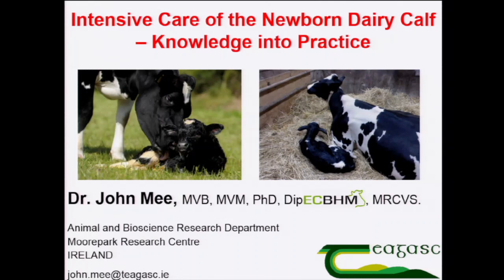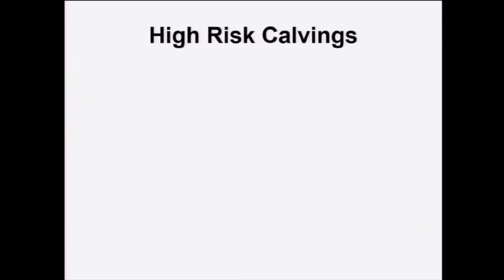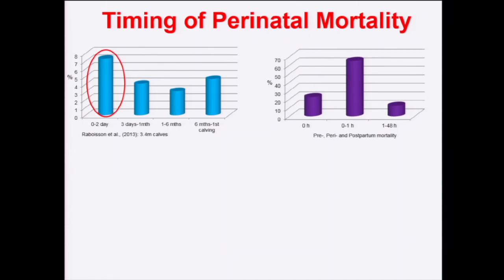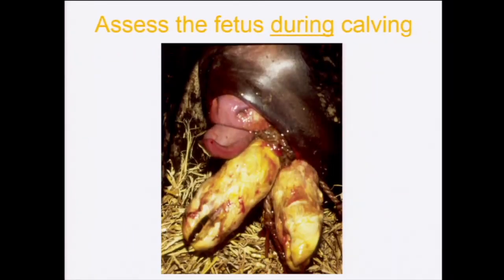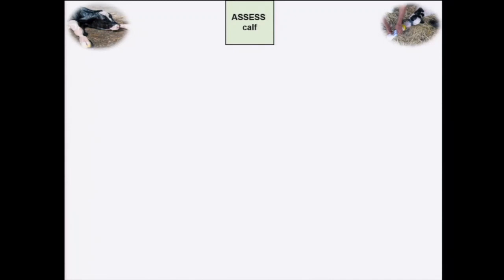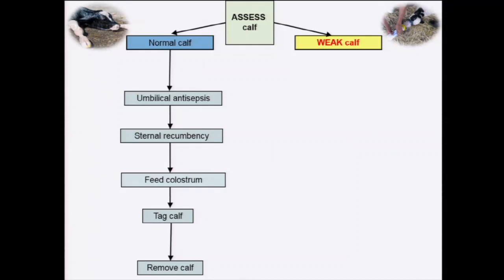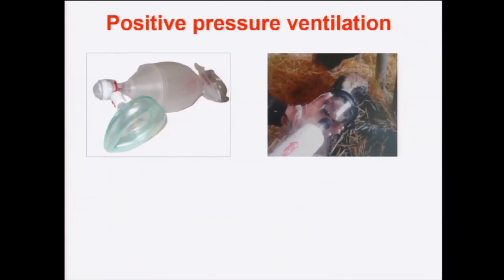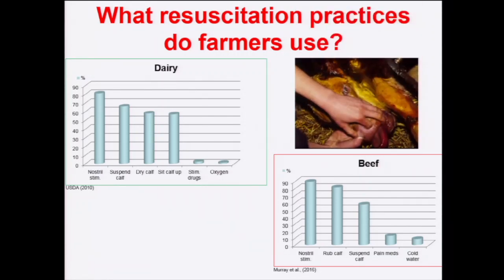Intensive care of the newborn dairy calf – knowledge into practice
John F. Mee, Ireland